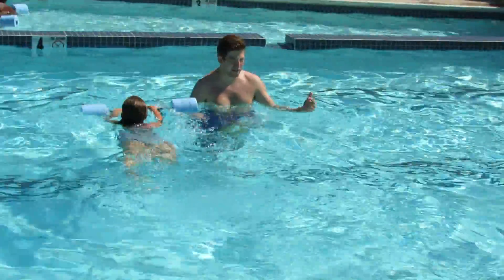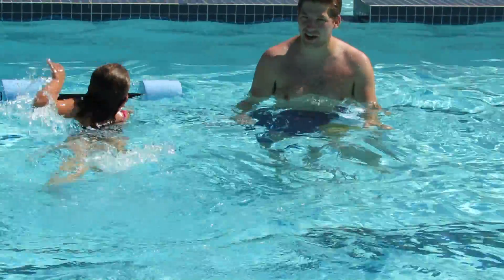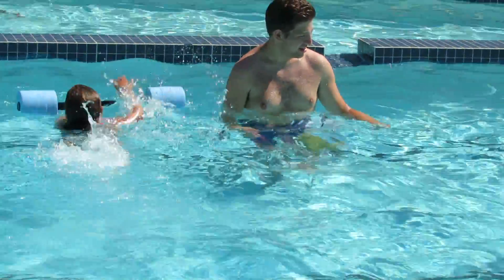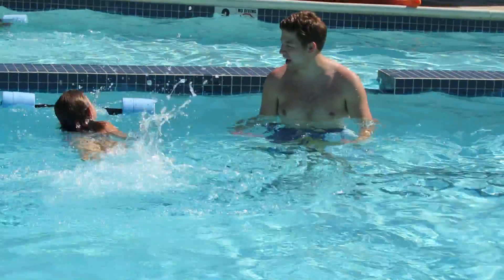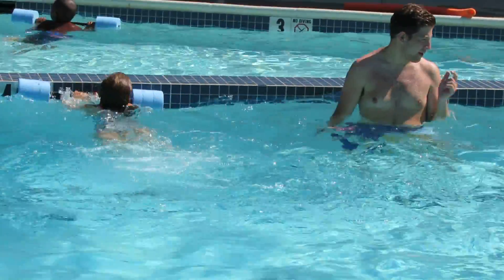Unit B Swim Lessons